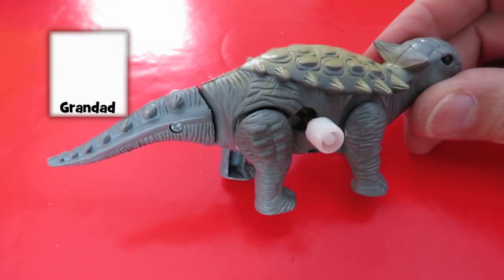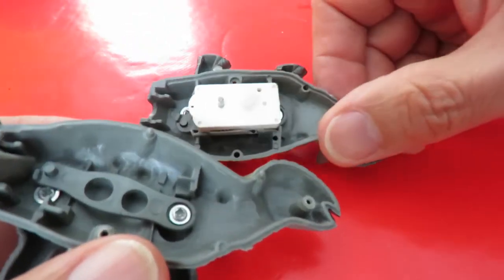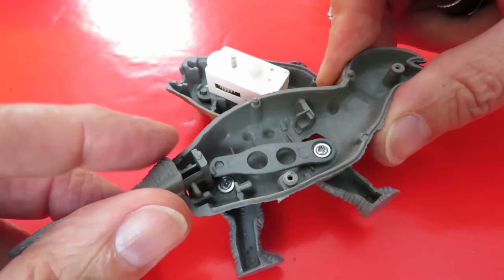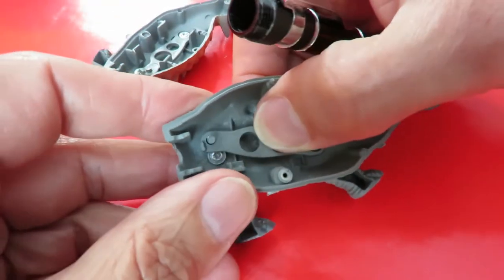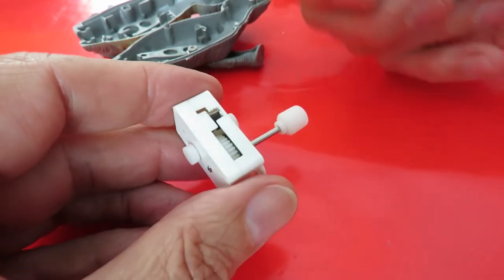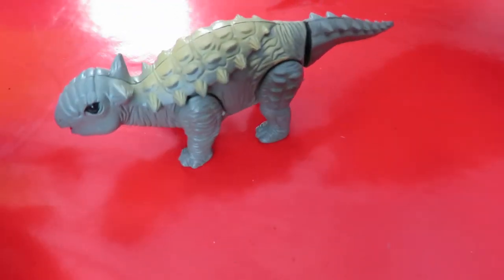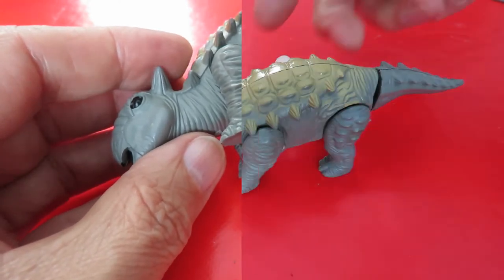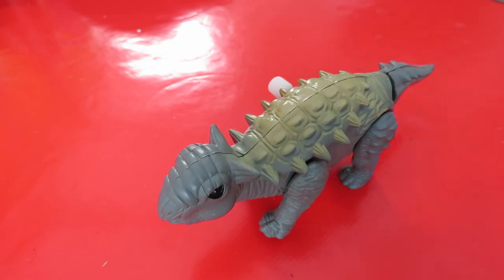Can I fix that windup dinosaur? ankylosaurus?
I am happy for you to show my content as part of your own projects or in public settings as long as you clearly credit GrandadIsAnOldMan but do not directly copy my video content and pass it off as your own.